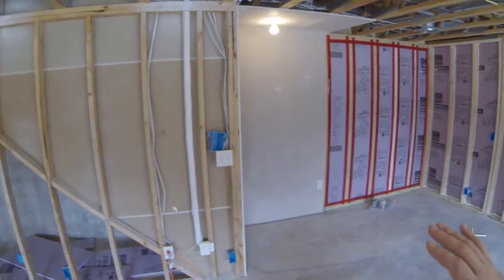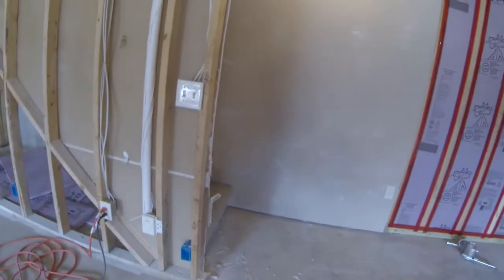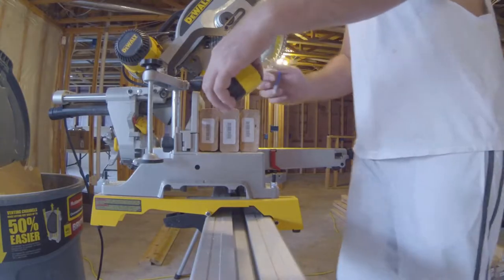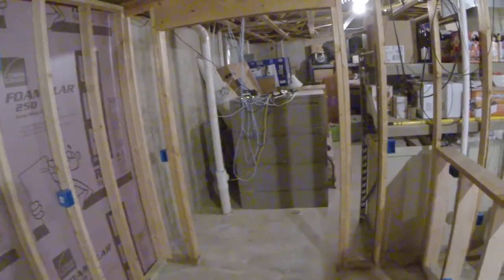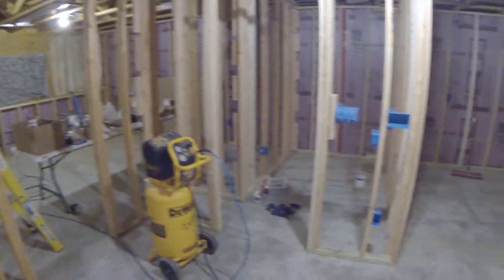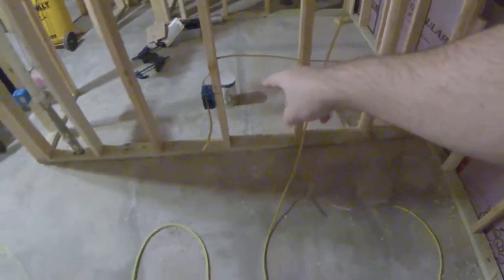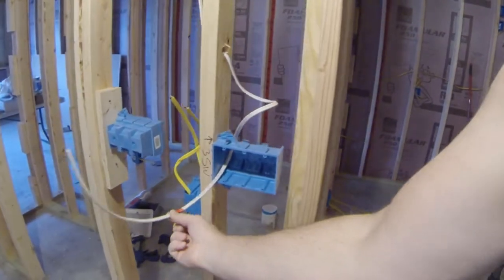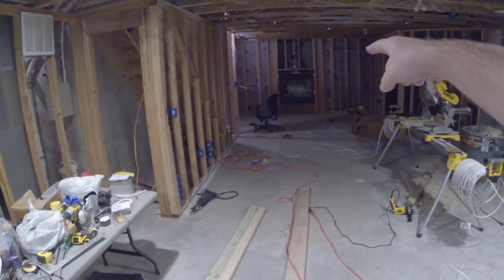Basement Build 6 | Running Wires | Working Lights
Making more progress on the basement build! In this video, I frame a doorway to upstairs, finish off the bar area rough in, and run most of the romex electrical wiring for the basement.

Artist: Joakim Karud
Songs: Enjoy | I'll Be There